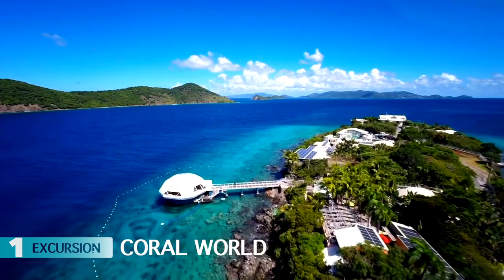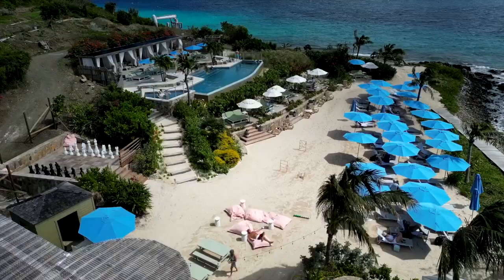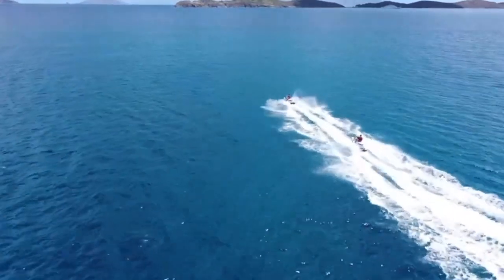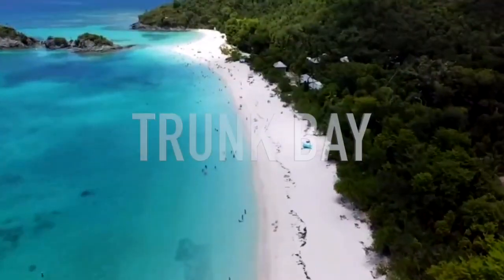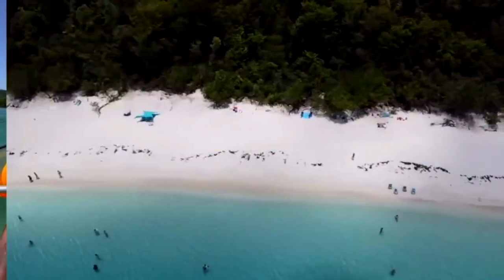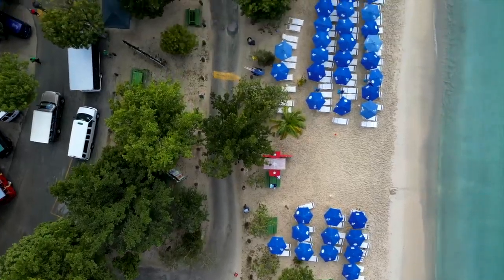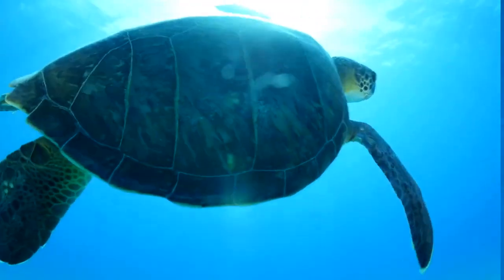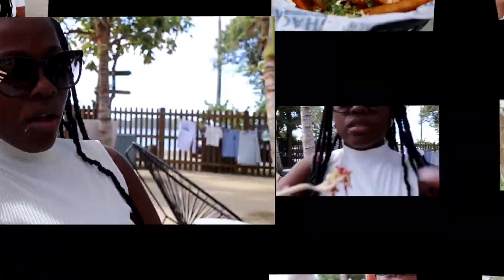st.tomas Virgin island travel 2024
travel guide to st Tomas Virgin